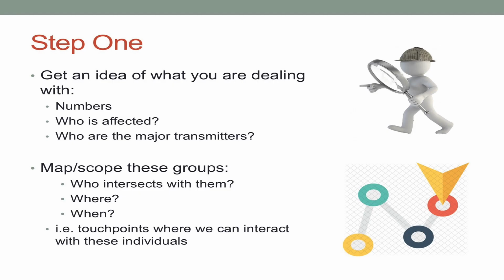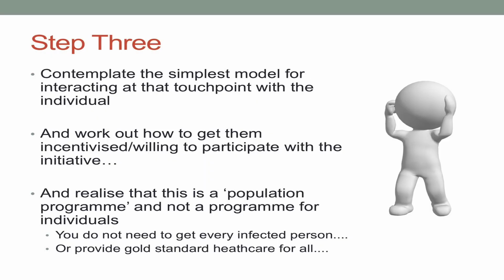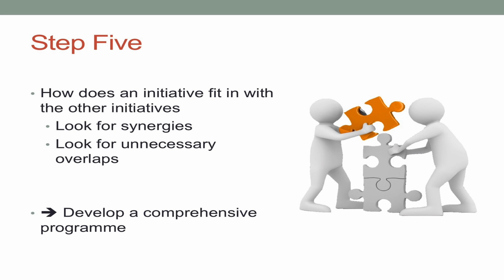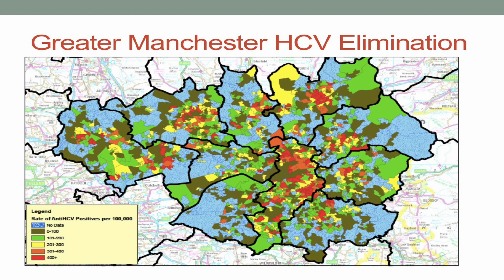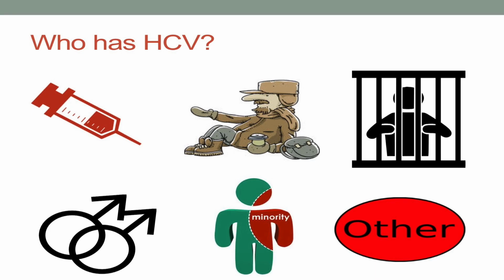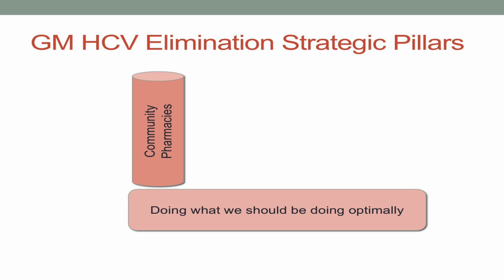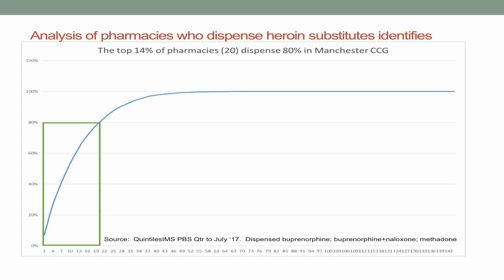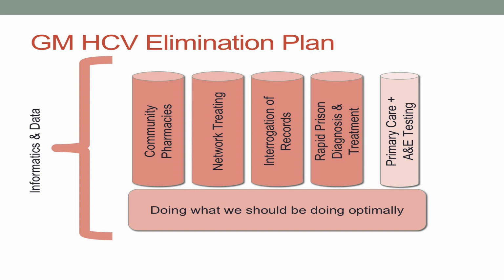Diagnosing the undiagnosed and engaging the disengaged. Dr Andy Ustianowski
Dr Andy Ustianowski, consultant in Infectious Diseases at North Manchester Hospital, talks about conceiving the Greater Manchester hepatitis C Elimination Programme. Speaking at the LJWG Conference 2018, held at the Guildhall, London on 3 December 2018